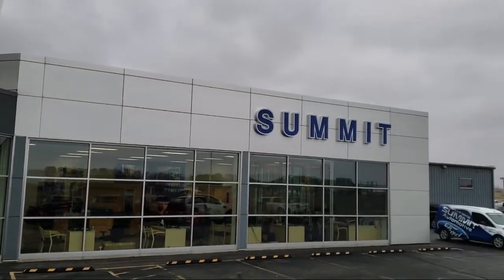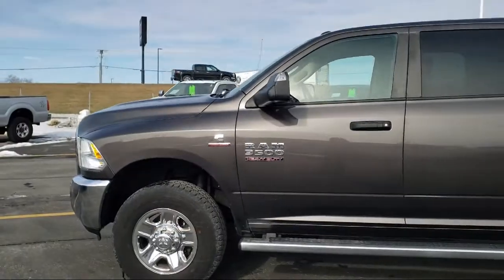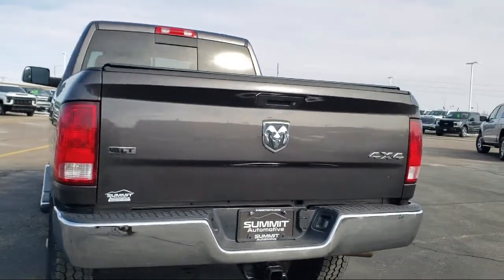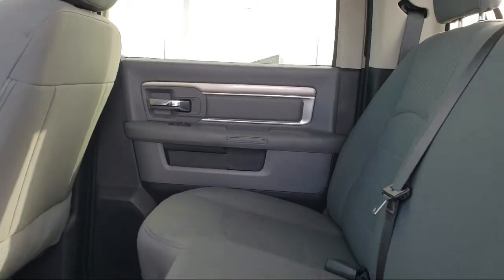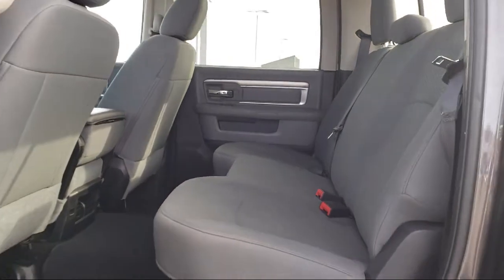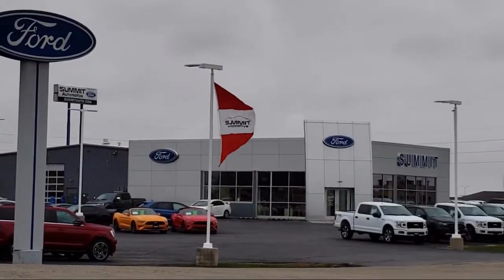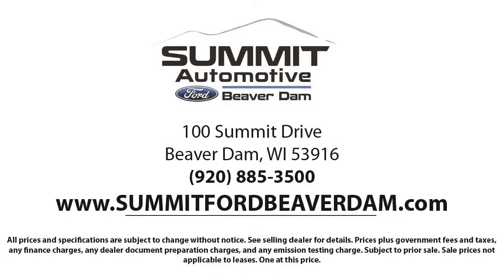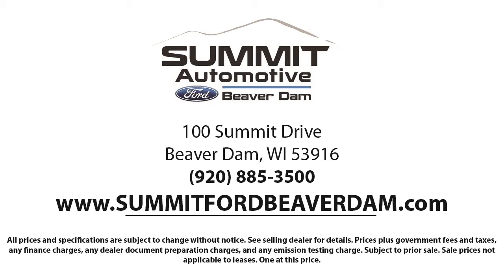2016 Ram 3500 SLT Crew Cab Used. walk around for sale in Beaver Dam, Wisconsin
2016 Ram 3500 SLT Crew Cab Stock Number: 1156XA Vin:3C63R3DL0GG104980